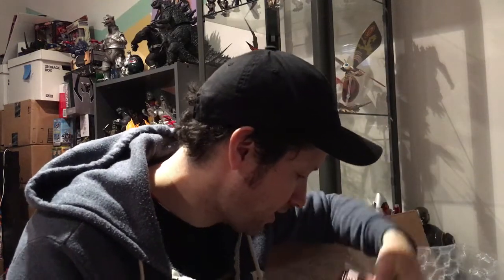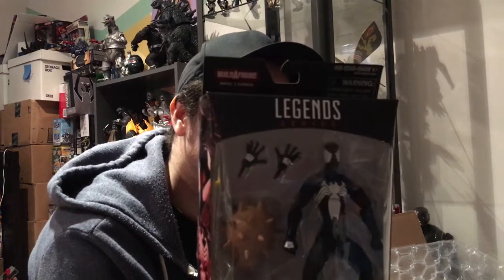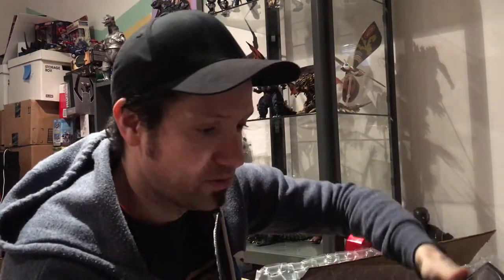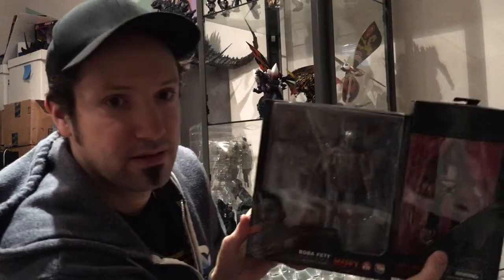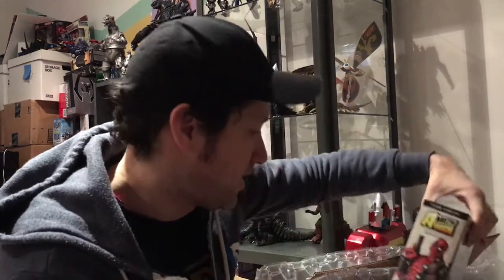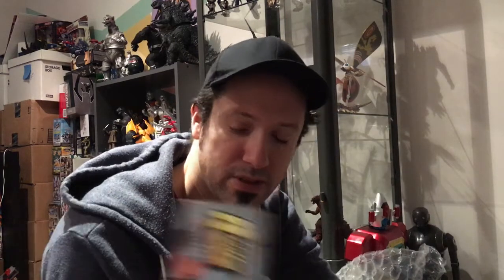HAUL OF THE WEEK: BBTS PILE OF LOOT EDITION! STAR WARS | MARVEL | TRANSFORMERS | G.I. JOE | GODZILLA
MERRY X-MAS!

On this Haul of the Week video I go through my recent Big Bad Toy Store Pile Loot including figures from STAR WARS, MARVEL, TRANSFORMERS, G.I. JOE, GODZILLA, BIG TROUBLE IN LITTLE CHINA, and a SUPER ROBOT! Give it a check!

Stop by and check out Ultrazilla Toys on Facebook for pics/reviews/comics and more